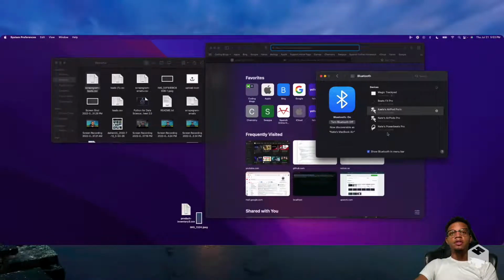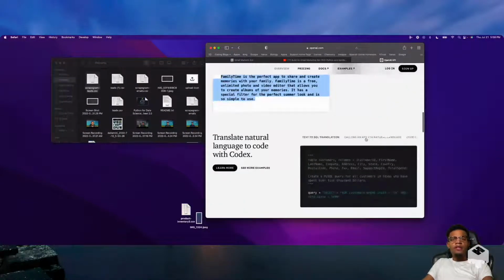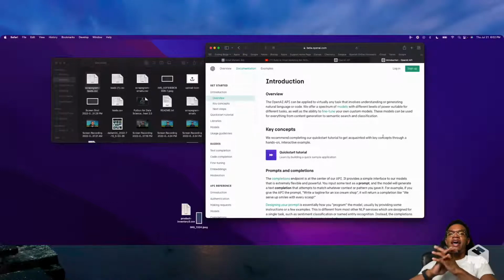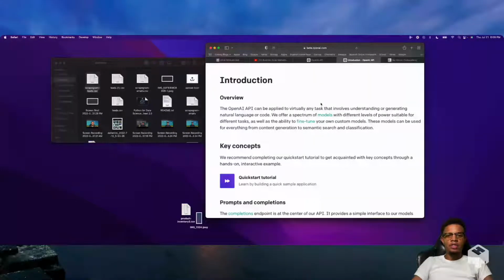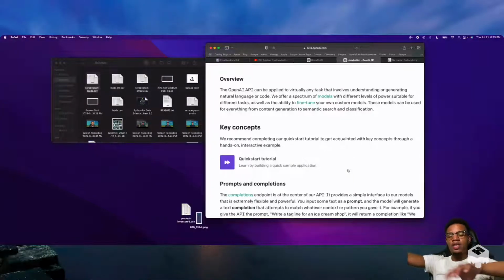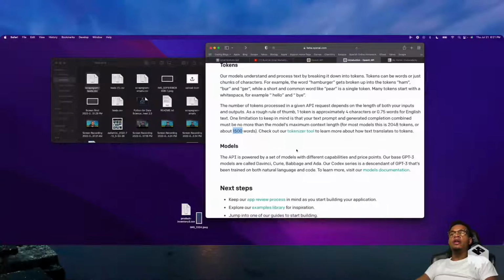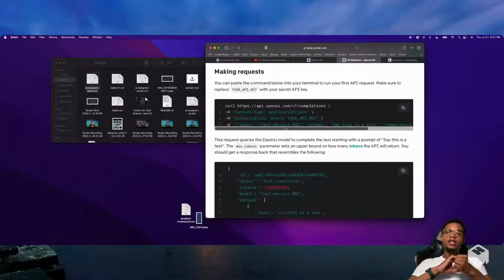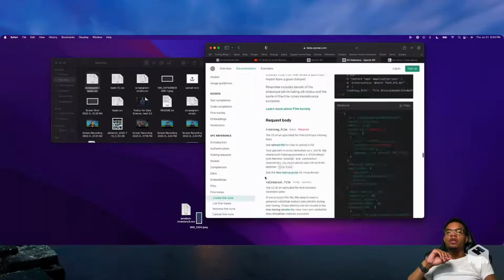Build An Email Marketing Bot With Python and Vanilla JS - Pt 5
In this live stream, we will continue building the email marketing bot using python and vanillaJS. The focus of this live stream will be to introduce you to the power of an AI model called GPT-3. I also give a brief overview of AI and how we can leverage it to build amazing products that can generate real world cash!

Peace,
SCN